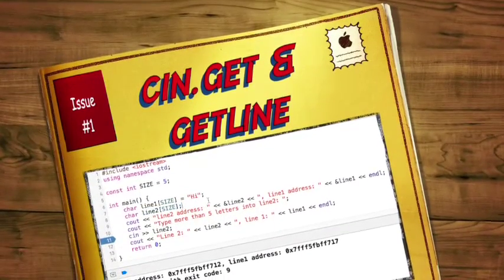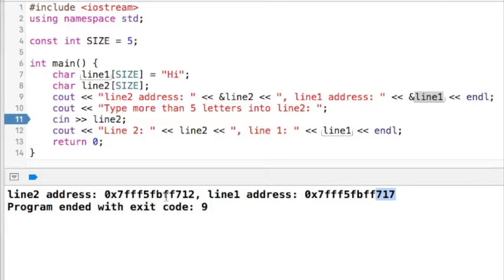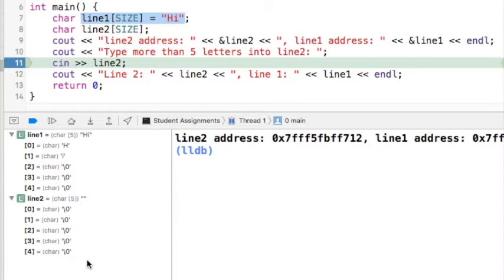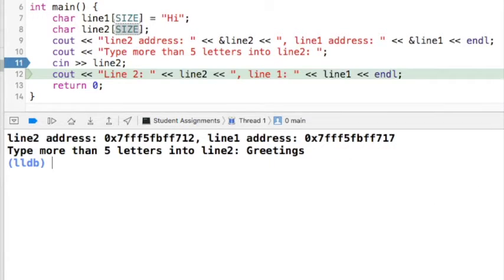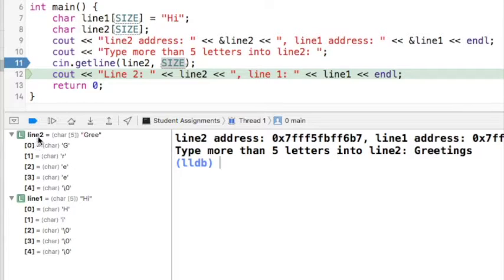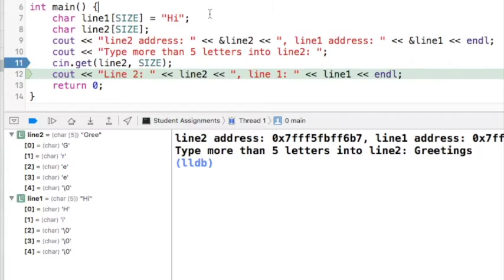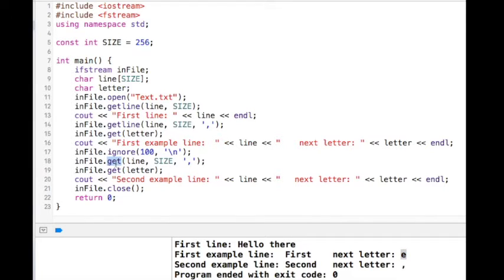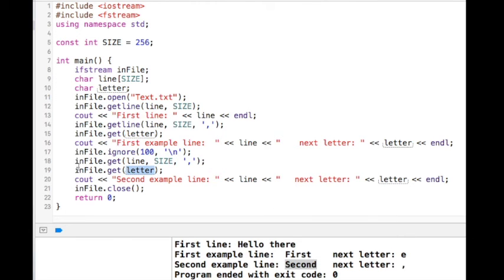cin get and cin getline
This video shows how to use cin.get() and cin.getline() to read data from a stream into a c-string, and the difference between the two.